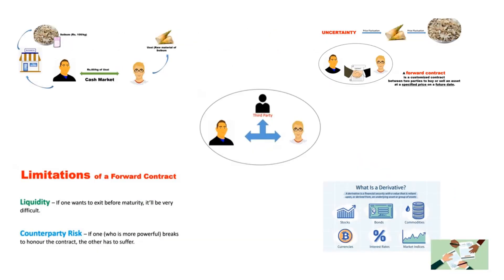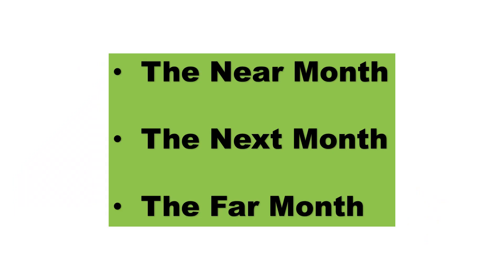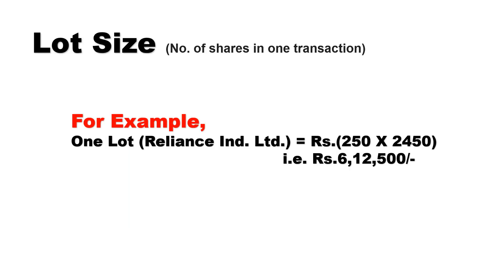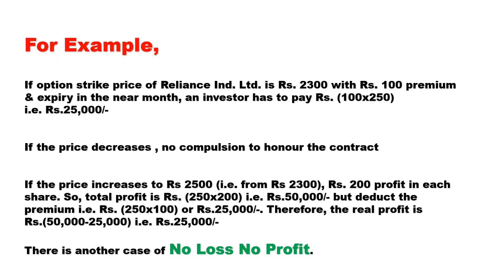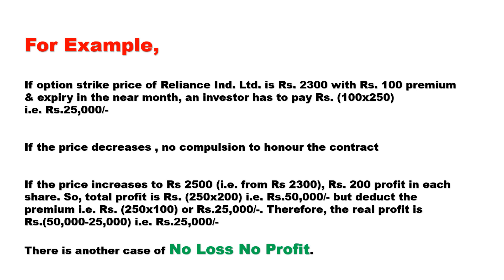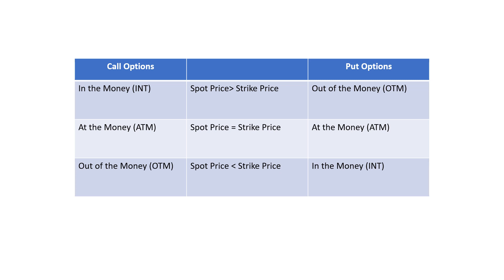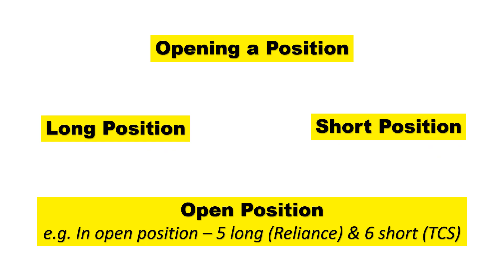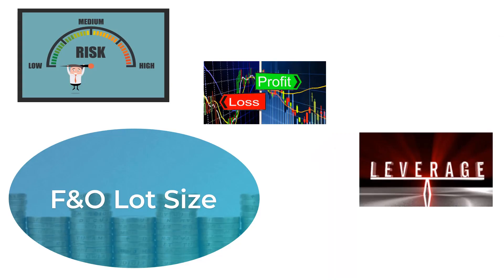Futures and Options (F&O) in Manipuri // F&O haibasi karino?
Futures and Options are parts of Derivatives trading and the most popular derivatives worldwide. In this video, let's try to understand what they are in the easiest way with relevant examples. Most of the examples are taken from the contexts in Manipur, India.

As the topic is broad, this video will be the Part I i.e. an introductory part. So, more videos on the same topic would also be uploaded.

The main purpose for uploading videos in this channel is for knowledge and awareness among people.

All the viewers are requested to kindly watch till the end of this video. Your feedback, suggestions  and comments matter a lot for the improvement of this channel.